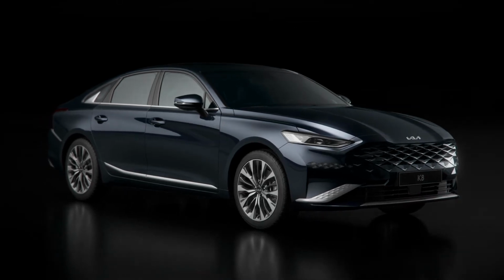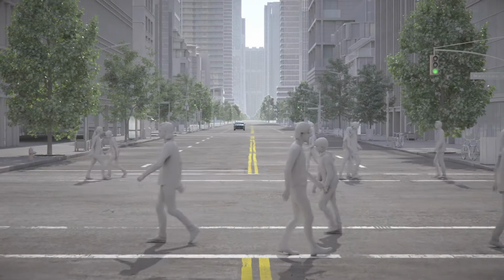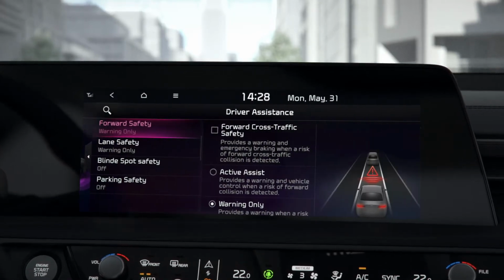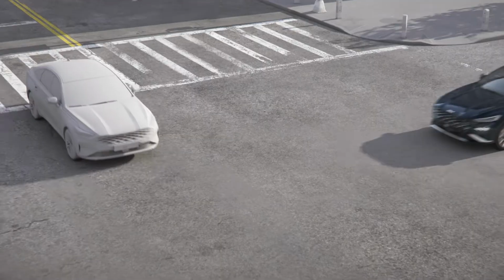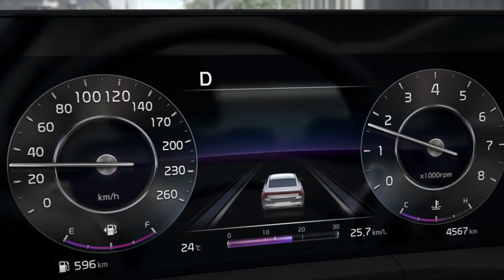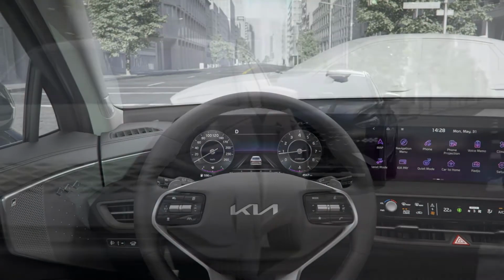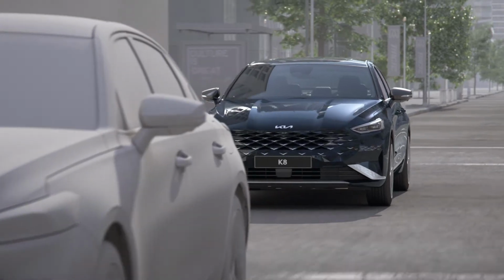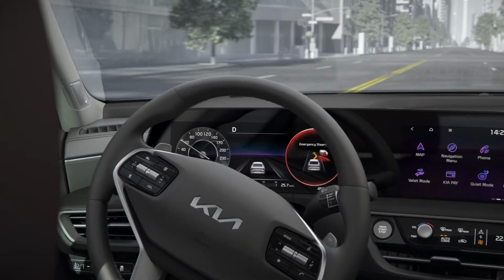Forward Collision Avoidance Assist｜Kia How To｜K8 EN clean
The K8 offers a leading combination of passive and active safety, thanks to the addition of breakthrough technologies and critical next-generation systems.

Let’s take a look at the Forward Collision-Avoidance Assist feature, which is part of the Advanced Driver Assistance System (ADAS).